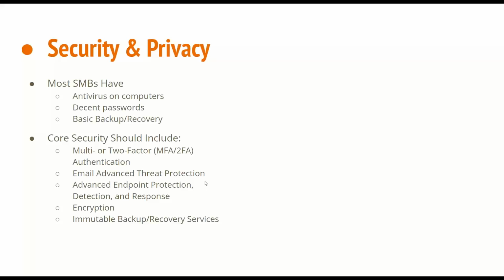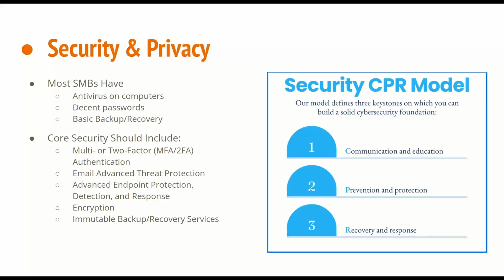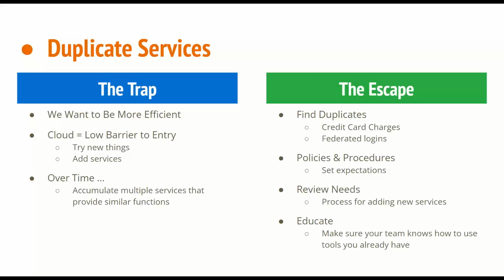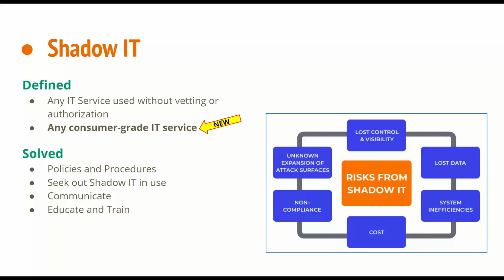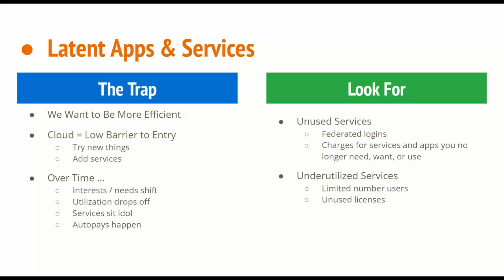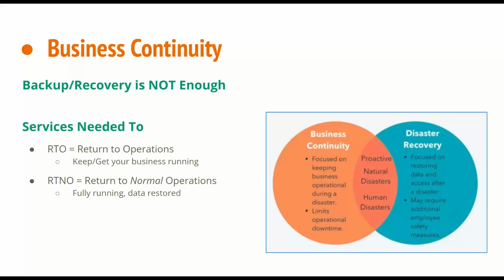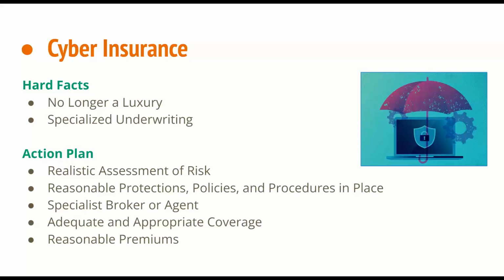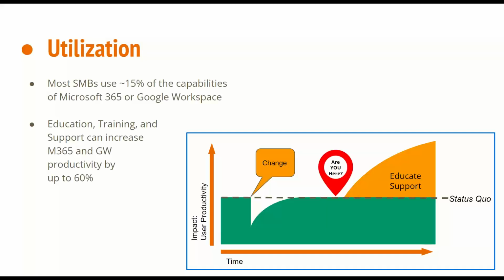Check Your IT Blind Spots (3T@3 Series - Jul 2024)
When you learn to drive, you are often instructed and reminded to check your blind spots .. the areas around your car that may not be covered by your mirrors. You want to make sure nothing has changed and the area is clear before you change lanes, backup, or turn. The same holds true for your IT services. We make IT decisions at specific points in time. Blind spots evolve when we fail to reassess decisions as internal and external technology, business, and other factors change over time.

Checking your IT Blind Spots will identify opportunities for savings, security, and improvements.

In this live, online, 3T@3 Series event, our CEO Allen Falcon dives into several common IT blind spots for small businesses.  He will explore and discuss:
* Duplicate Services
* Shadow IT
* Latent Apps and Services
* Business Continuity
* Cyber Insurance
* Utilization

This session is for small and midsize business leaders looking to ensure that their organizations maintain effective, secure, and cost-efficient IT services.